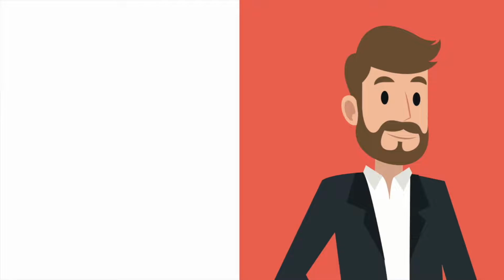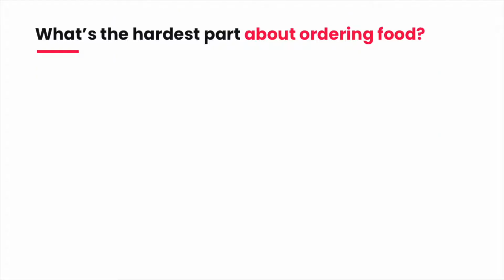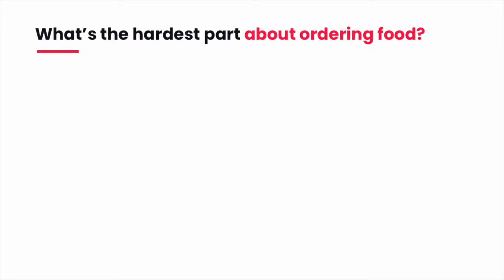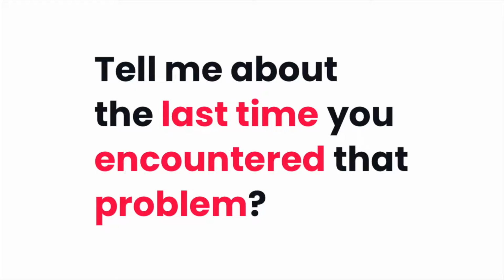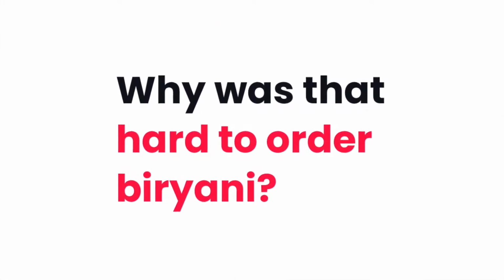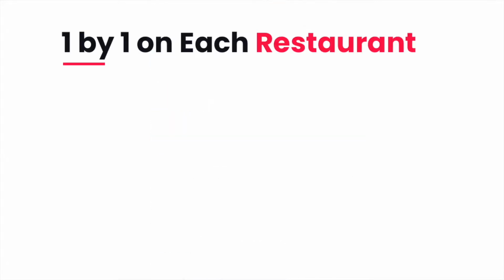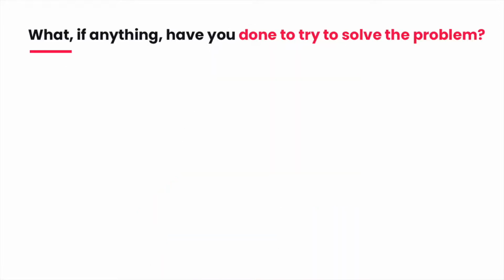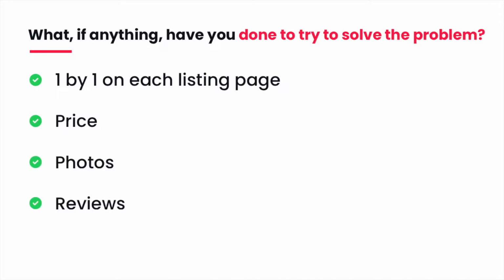English - How to Do Conduct User Interview